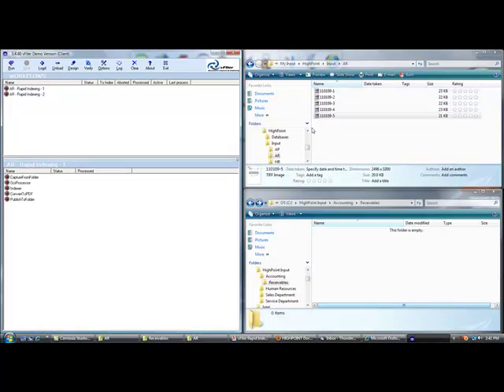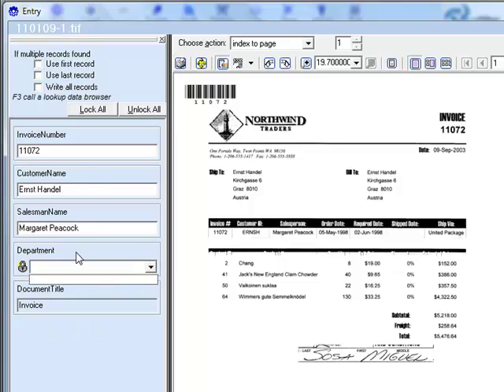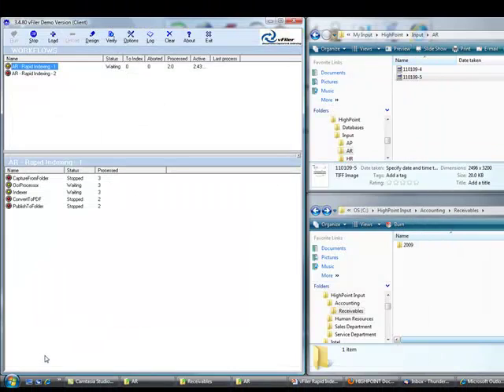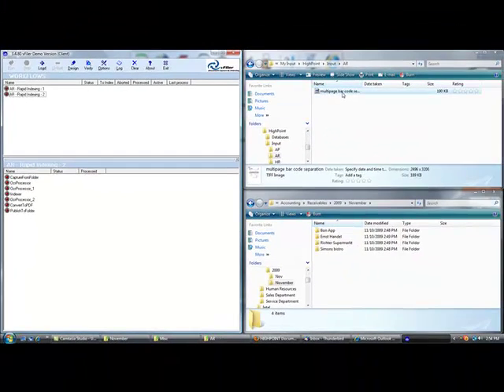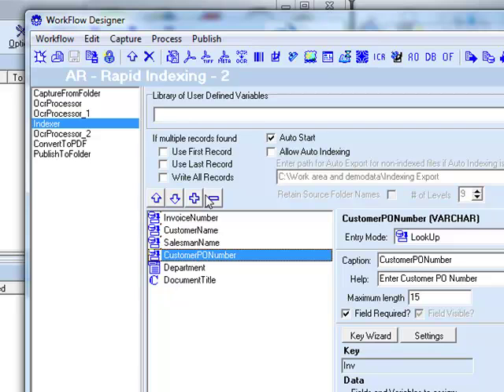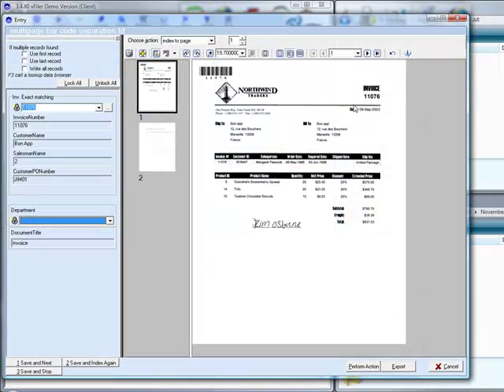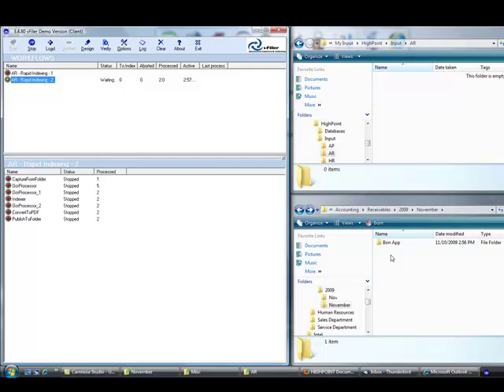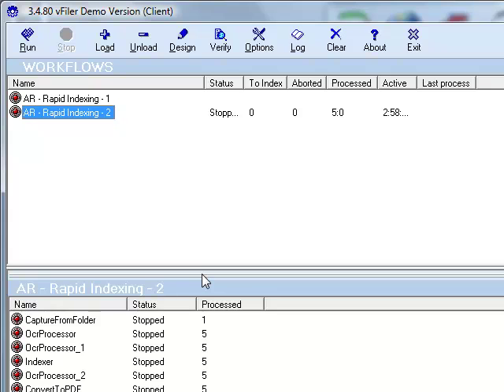Document Indexing Software - vFiler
vFiler Rapid Indexer is a document indexing software application that will index and file your documents into Windows folders, HighPoint Document Management, KnowledgeTree or any database of your choice.  There is no excuse to put your business documents into file cabinets anymore with the affordable and easy to use vFiler Rapid Indexer